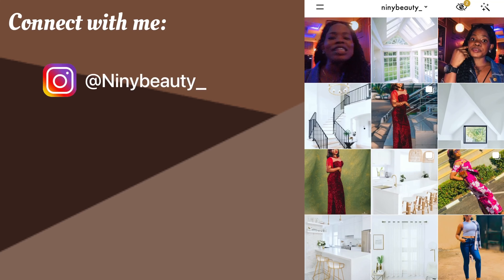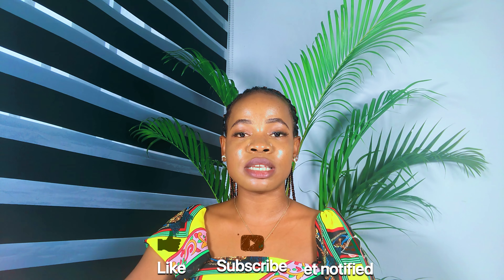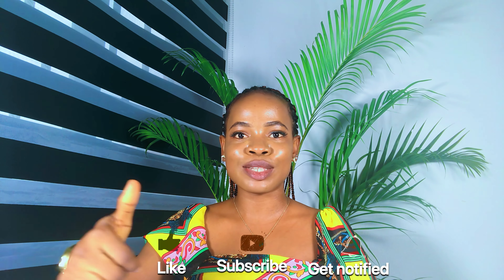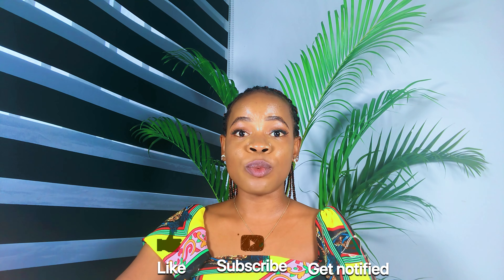*BEST SKIN CARE PRODUCTS FOR FAIR SKIN* *Skincare Routine For Fair Skin* + *How To Get Fair Skin*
*BEST SKIN CARE PRODUCTS FOR FAIR SKIN* *Skincare Routine For Fair Skin* + *How To Get Fair Skin* *Fair and glowing skin*

PRODUCTS MENTIONED:
La roche posay sunscreen,
Skin Aqua sunscreen,
Biore sunscreen,
Dove body scrub,
Karis naturals scrub,
La fresh scrub,
Tree hut scrub,
Carebeau spa lightening scrub,
Fair and white brightening shower gel,
Nivea fresh blend body wash,
Olay outlast body wash,
St ives body wash for fair skin,
Dove body wash for fair skin,
Dove cleansing bar soap,
fair and white bar soap,
Glow halfcast extra fairness bar soap,
Fair and white so white body lotion,
Silka papaya body lotion,
Topicrem moisturizing milk body lotion,
Neutrogena hydro boost body lotion,
Jergens cherry almond body lotion,
Aveeno body oil,
Johnson’s baby oil,
Bio oil,
Dr teal’s body oil,
Rosehip oil,
Jojoba oil,
Almond oil,
Good molecules niacinamide toner,
Good molecules correcting serum,
Time stamps:
0:00 - INTRO
1:23 - Sunscreen for fair skin
3:23 - Scrub for fair skin
5:03 - Body wash for fair skin
6:15 - Soap for fair skin
7:06 - Body lotion for fair skin
8:43 - Oil for fair skin
10:06 - Face products for fair skin
10:24 - Toner for dark spots /fair skin
10:41 - Serums for fair skin
11:10 - Best face cream for fair skin
11:28 - *Skincare routine for fair skin*
11:48 - OUTRO
Best skincare products for fair skin,
Affordable skincare products for fair skin,
How to improve fair skin,
How to get fair skin,
Best fairness cream,
Fair glowing skin,
Clear skin,
Skincare for fair skin,